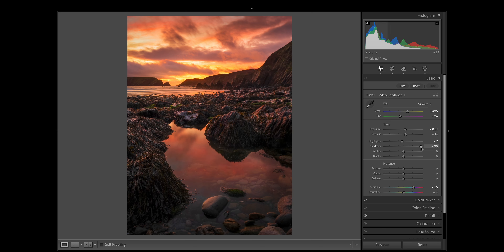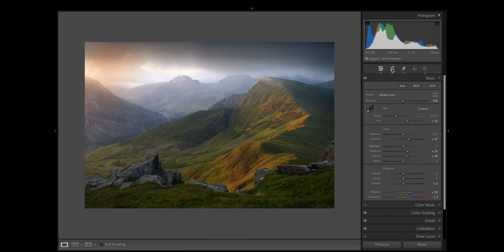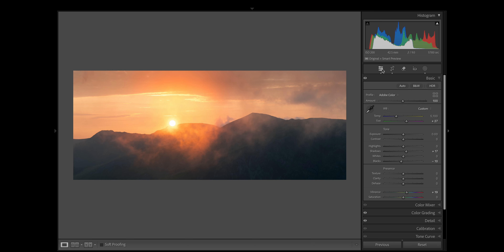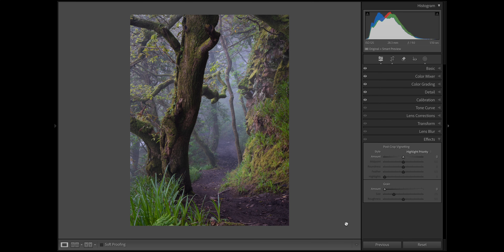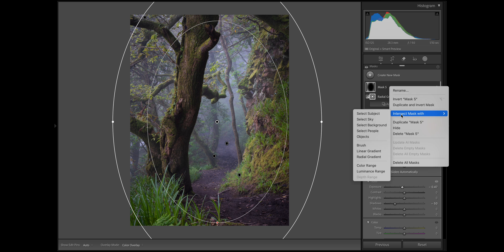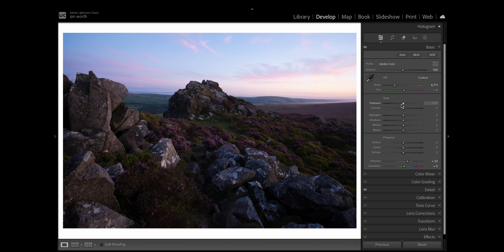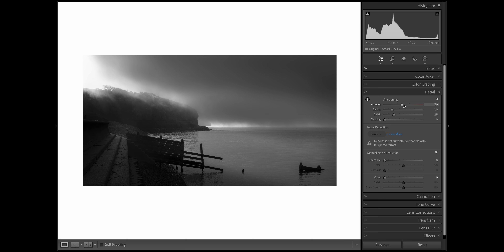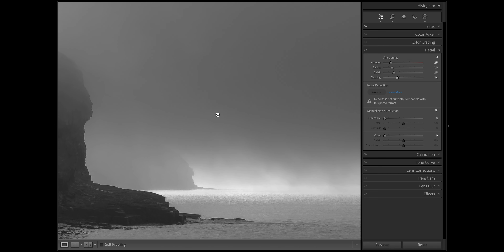Photo Editing MISTAKES that Pros AVOID (But BEGINNERS often Make!)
📸 Want to improve your photo editing? This video is perfect for you as I discuss 7 common photography editing mistakes and how to fix them.

📸  During the video I share some techniques that have helped my landscape photography composition.